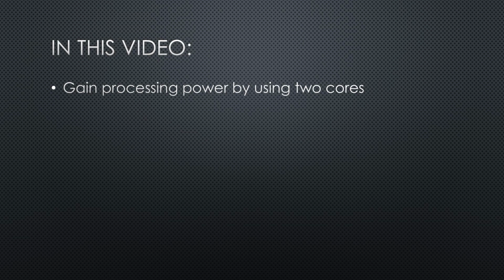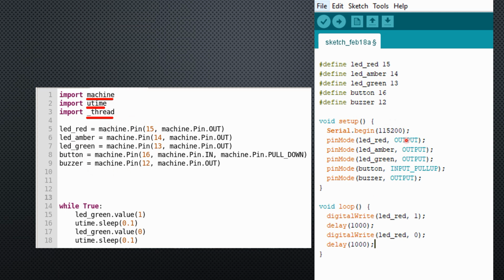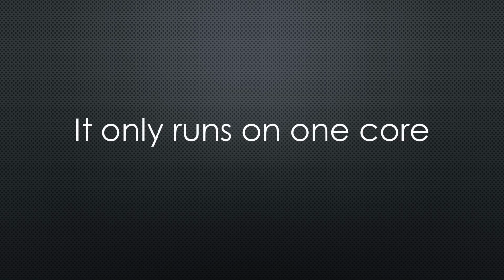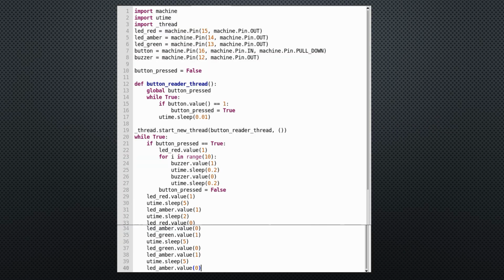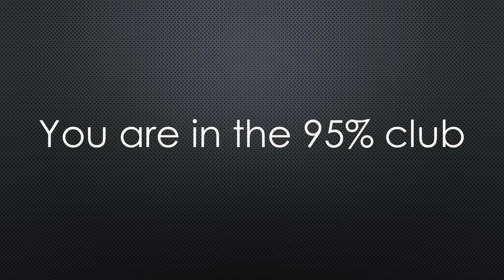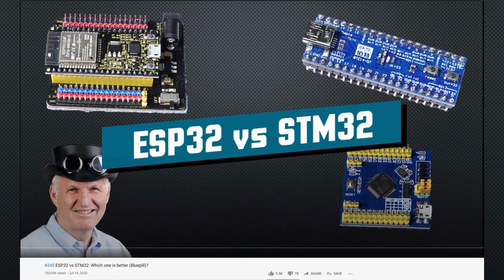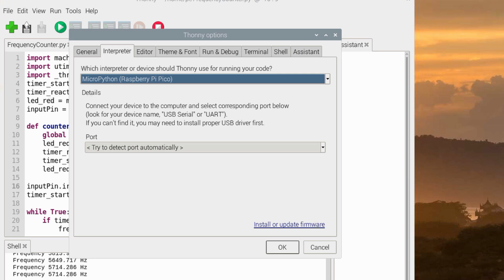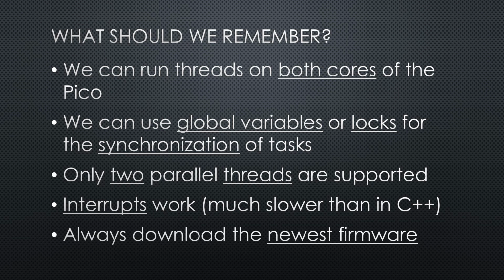#372 How to use the two Cores of the Pi Pico? And how fast are Interrupts?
The new Pi Pico has two cores. How can we use both? And: If you want to play with the Pico, this video can save you a lot of time because we will discover the main differences between programming an Arduino and a Pi Pico. After this video, you will know more than 99% of all Pi Pico users. And you know how to avoid some quirks.
No Docker, No Microsoft Teams, Zoom

Links:
Pi Pico